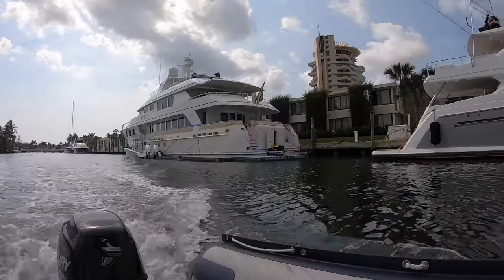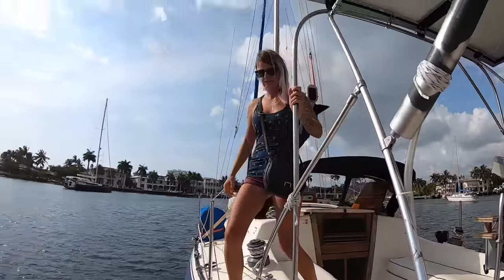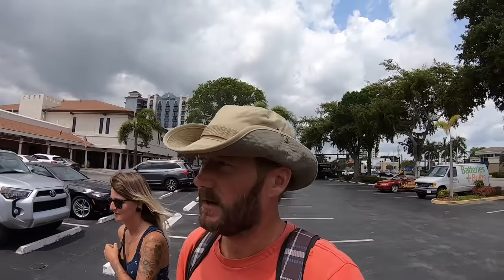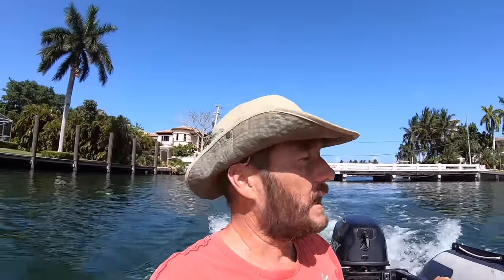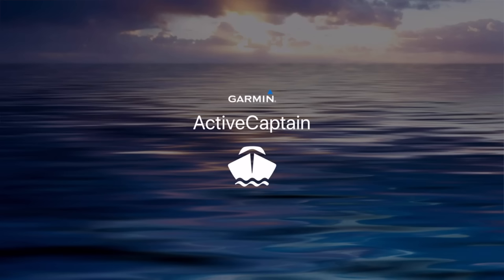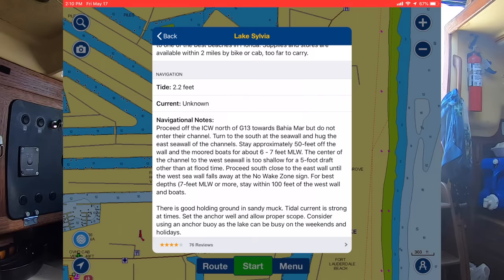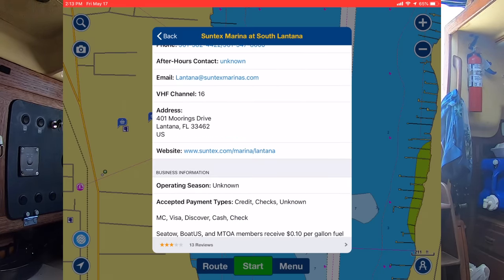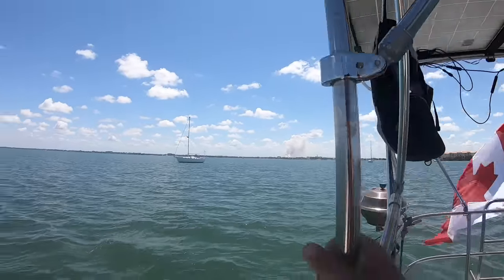Active Captain How To - Episode 58 - Lady K Sailing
Check out our how to video about how to use Active Captain to help you find anchorages and other navigation information.